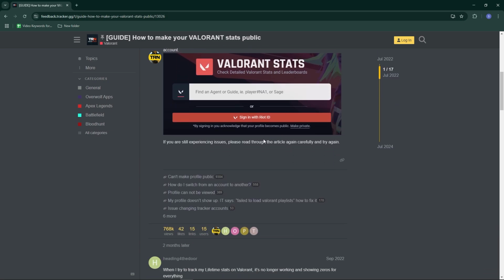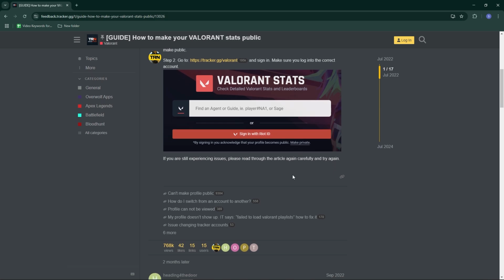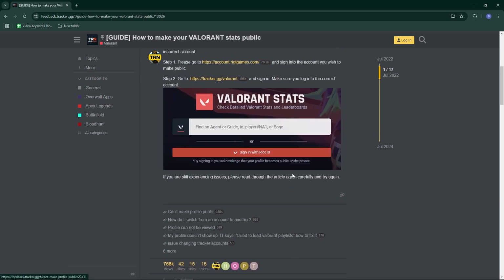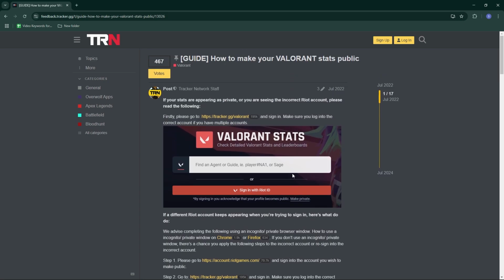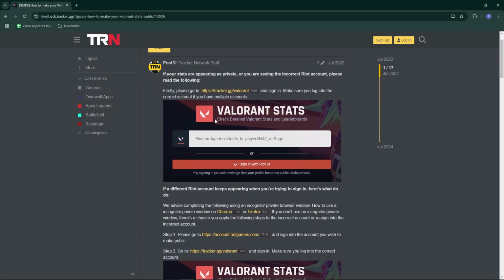How To Make Valorant Account Public In Tracker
In this video, we'll show you step-by-step how to make your Valorant account public in Tracker, so you can share your stats and showcase your gameplay with the community. Whether you're a casual player or a competitive gamer, this guide will help you get your profile noticed.